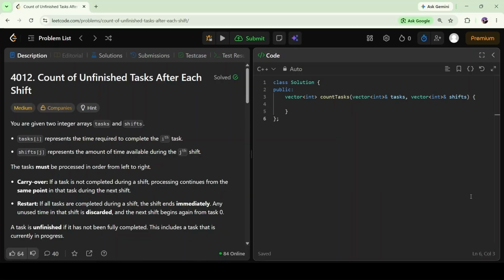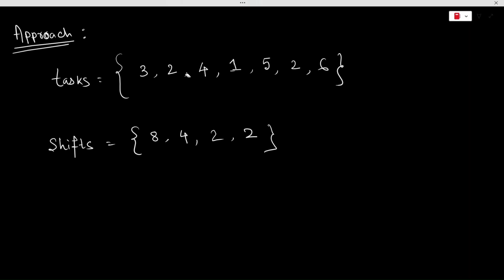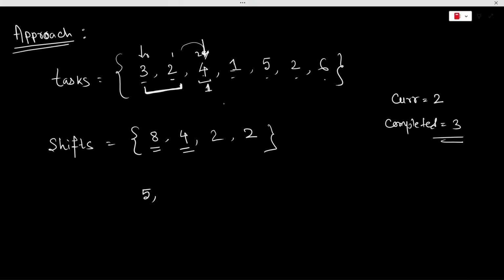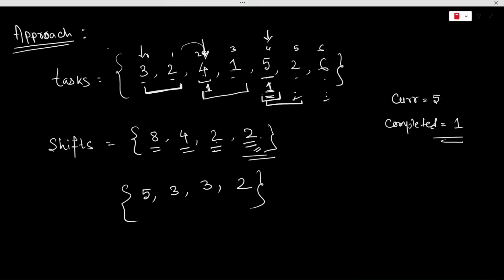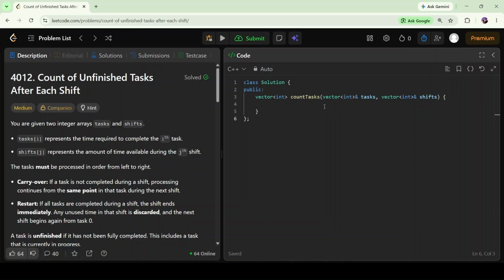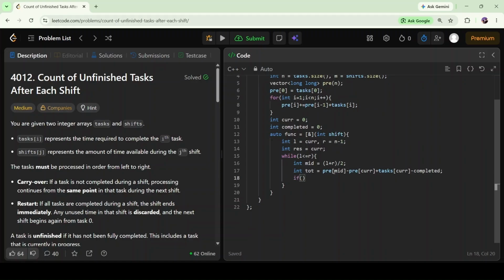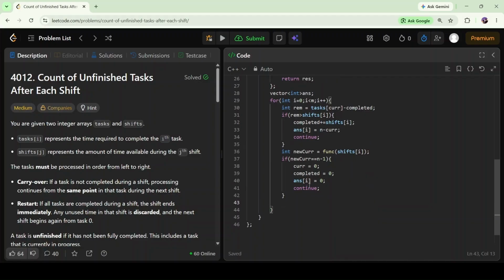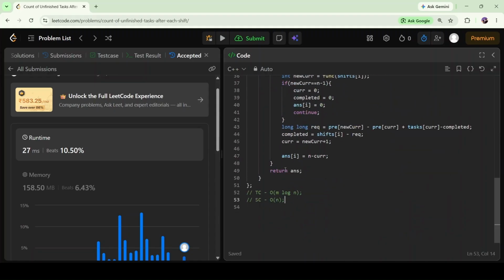LeetCode 4012 | Count of Unfinished Tasks After Each Shift | Binary Search + Prefix Sum | C++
In this video, we solve LeetCode 4012 - Count of Unfinished Tasks After Each Shift using an efficient Binary Search and Prefix Sum approach in C++.

We start by understanding the problem statement, build the intuition behind the solution, and then walk through the complete implementation step by step. The video also covers how to efficiently track partially completed tasks across shifts and optimize the simulation to achieve an O(m log n) time complexity.

Topics covered:

Problem explanation
Intuition behind the solution
Prefix Sum
Binary Search
Edge cases
C++ implementation

Problem:
LeetCode 4012 – Count of Unfinished Tasks After Each Shift